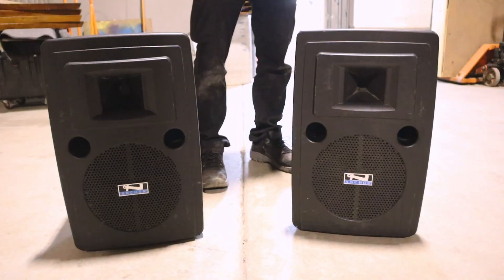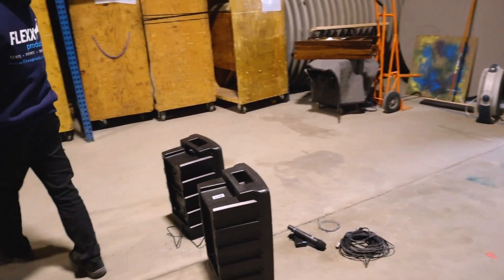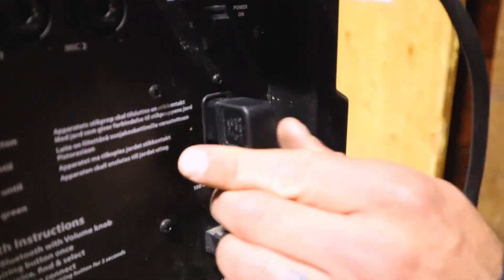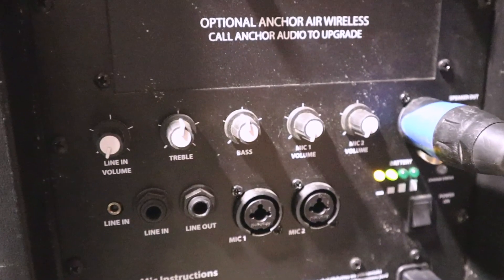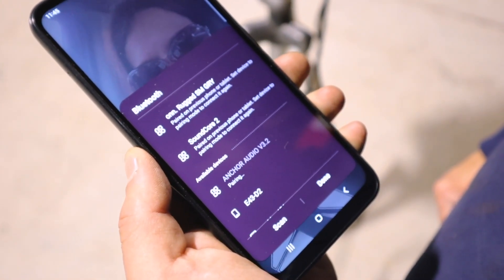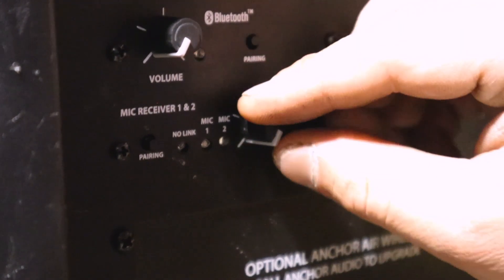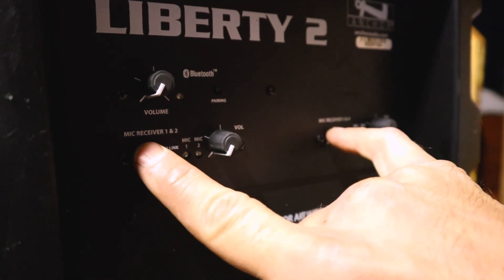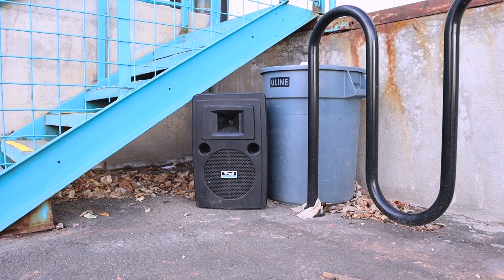FLEXX Productions' How To Video: Sound System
How to set up and trouble shoot our Anchor sound system